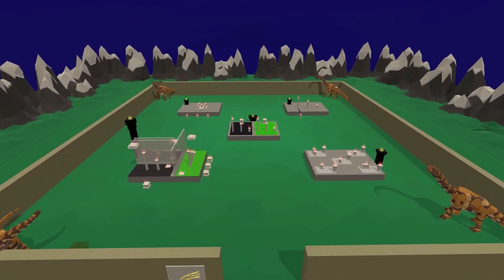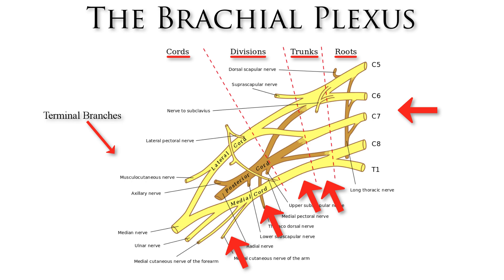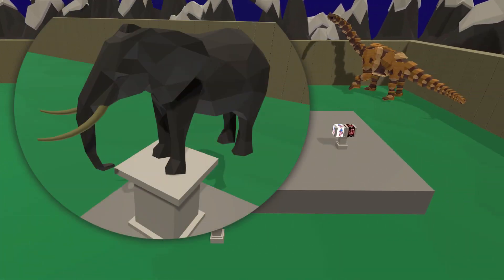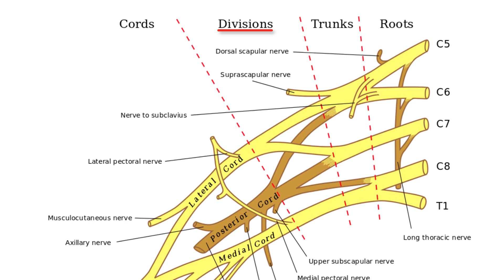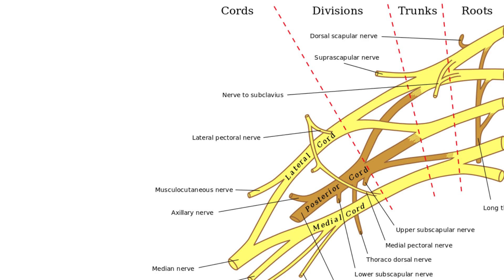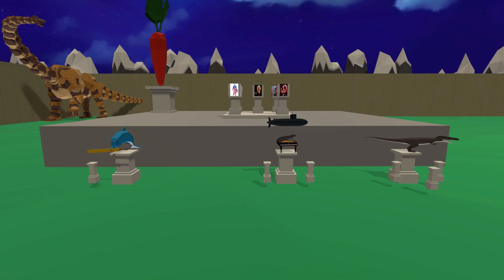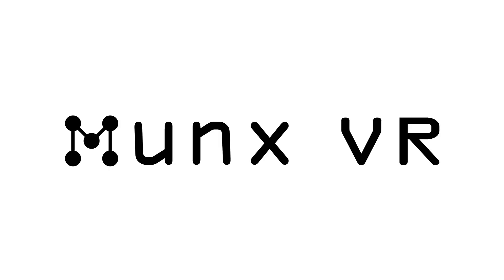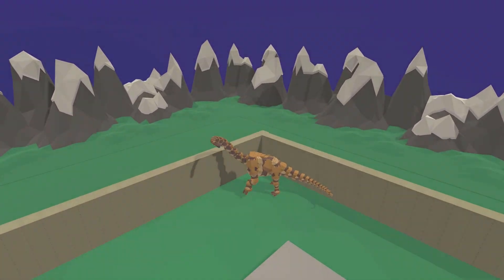Learn the Brachial Plexus with a Memory Palace in Munx VR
This is a memory palace for the brachial plexus. The brachial plexus is the system of nerves that comes out of the next and extends through the shoulder to form the nerves in the arm and hand. It is an incredibly important part of human anatomy and one that all medical students must learn. It is also really complex!

This memory palace lets you learn the brachial plexus in such a way that you can not only recall it long term, but also understand the relationships between all the parts and pieces.

You can use this memory palace on a desktop or explore it in virtual reality.

Munx VR is available for free on Steam. Please also check out our online courses in memory and languages linked below.